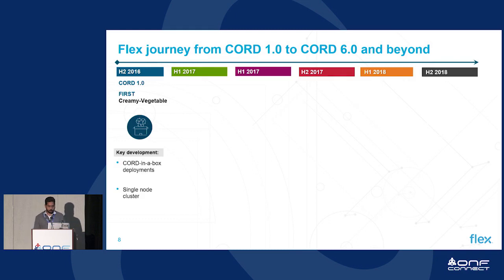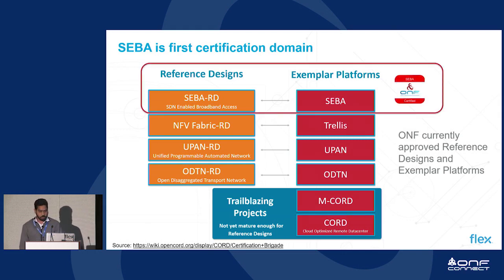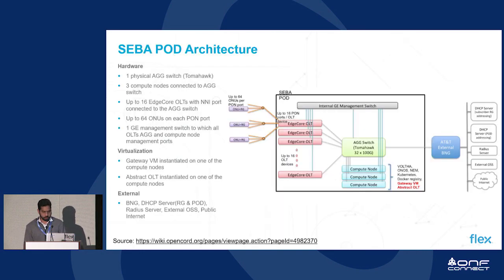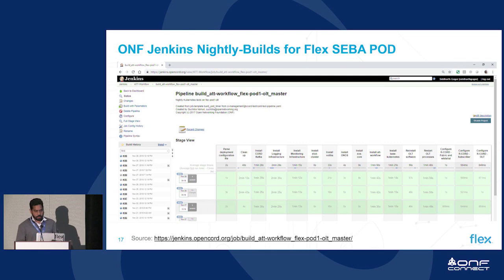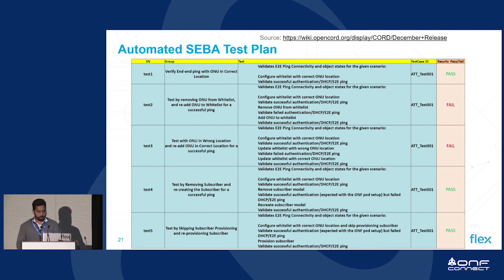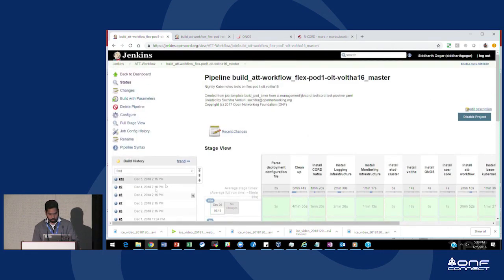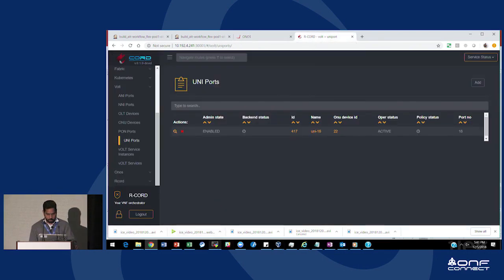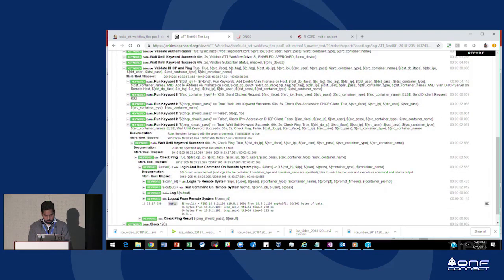ONF Connect 18: Running a SEBA POD